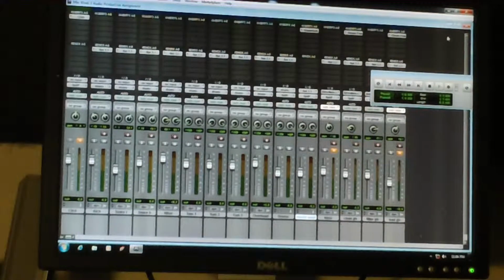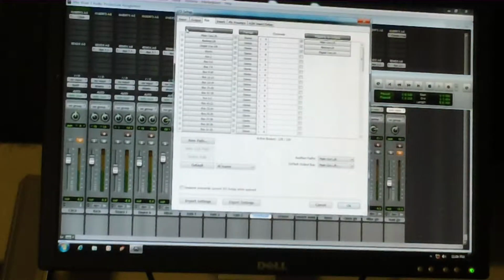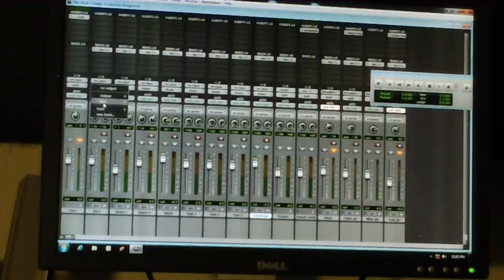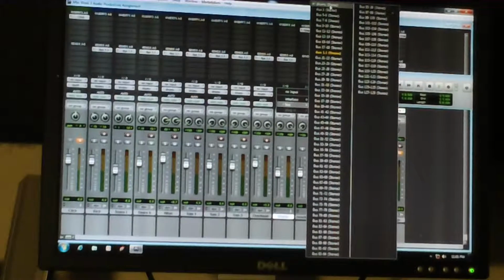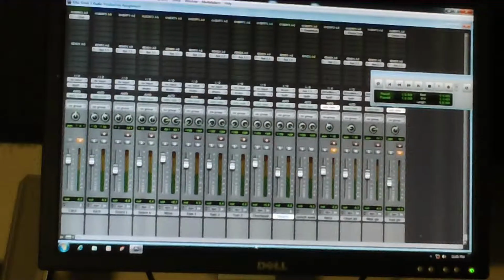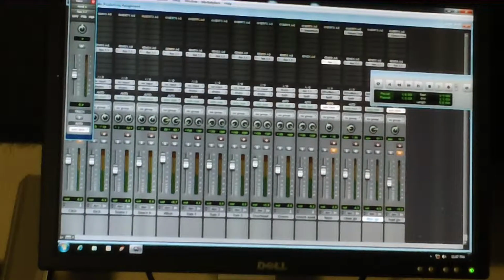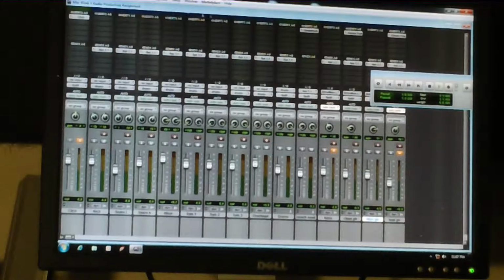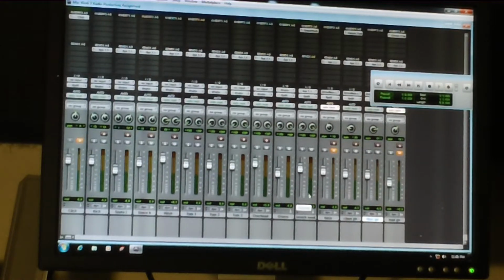Coursera Intro to Audio Production Week 3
A quick demonstration of signal flow in my DAW - using a bus to rout drum tracks for a submix, and then using an insert point to create a parallel reverb effect for all the tracks.